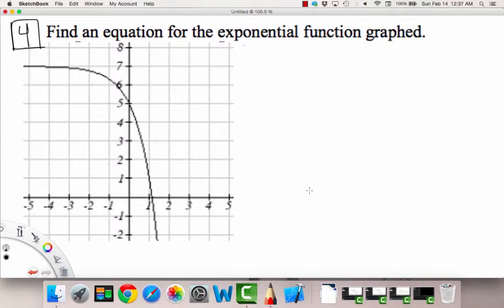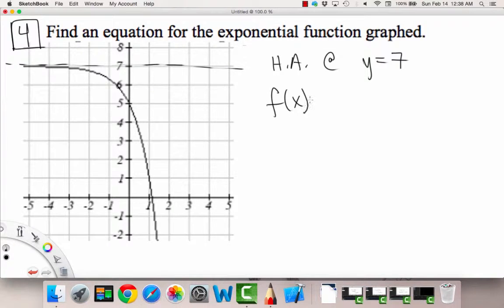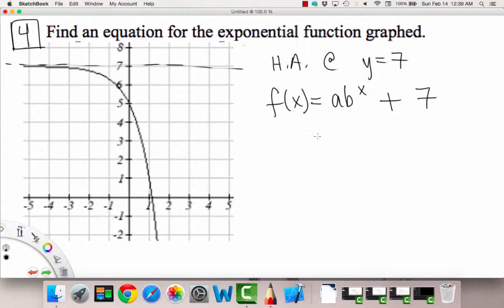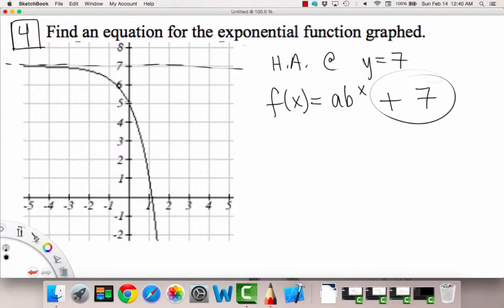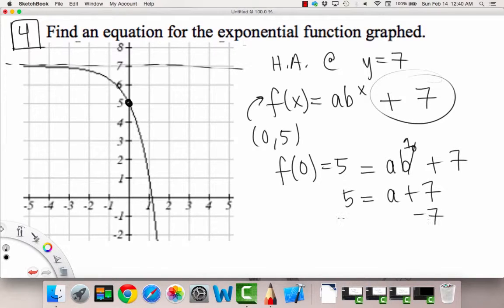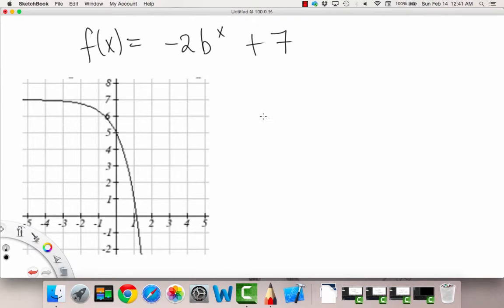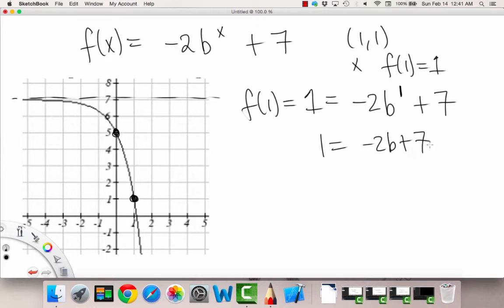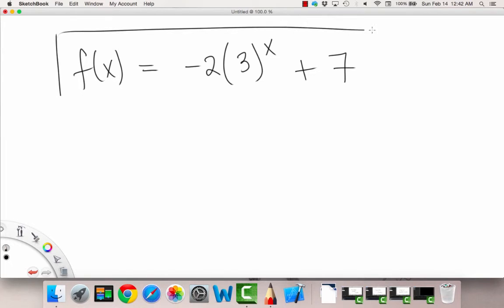Graphs of Exponential Functions Example 4 | Precalculus | Griti